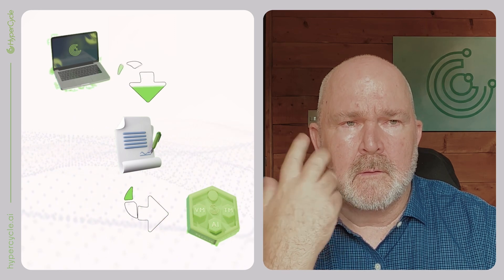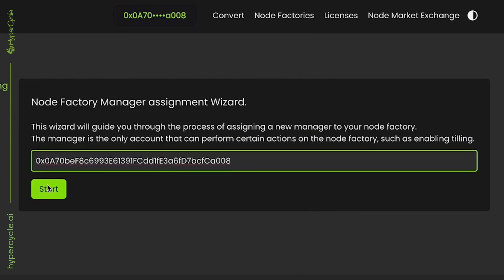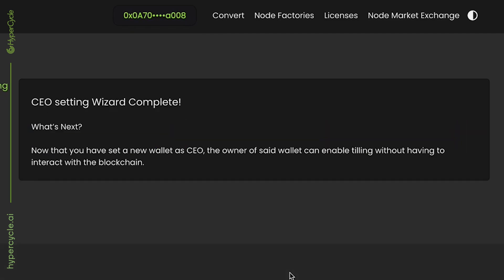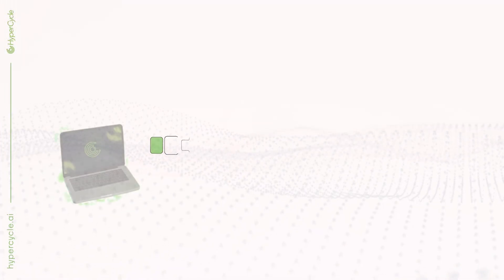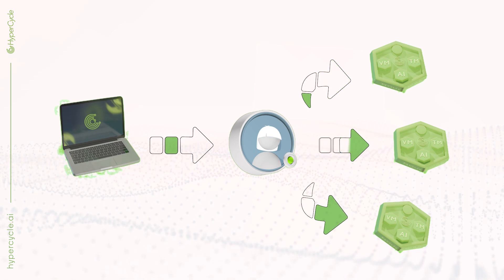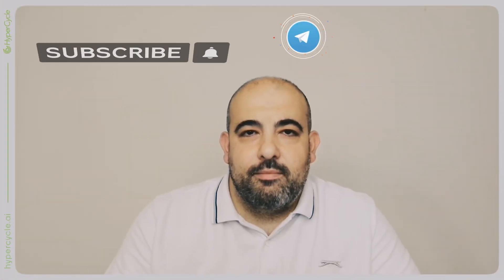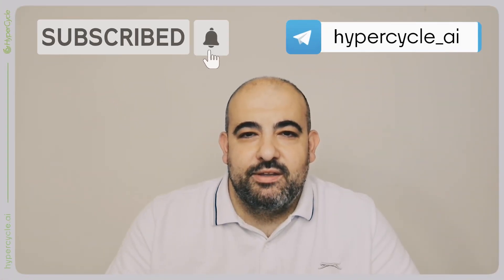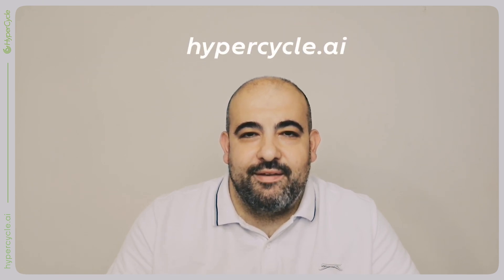Introducing Manager Mode - Developed by HyperCycle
Introducing Manager Mode - A powerful tool that can be utilised by Node Factory and Advanced Node Factory Enclosure (ANFE) owners via dapp.hypc.ai
Developed by HyperCycle.